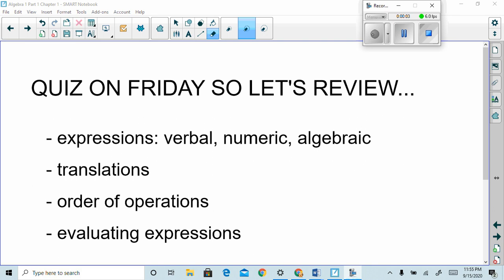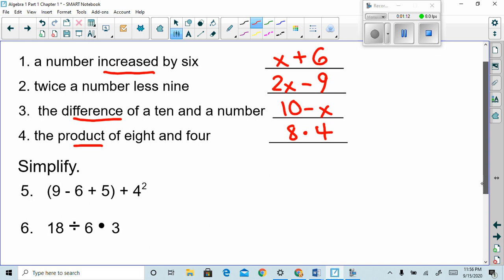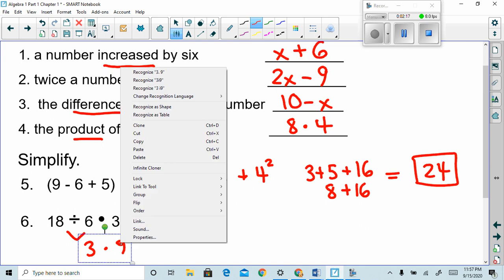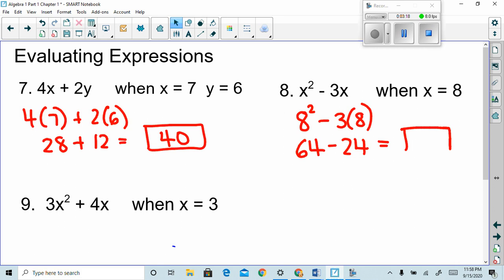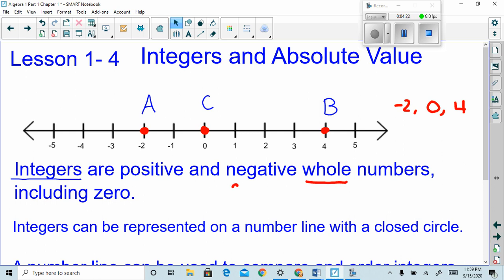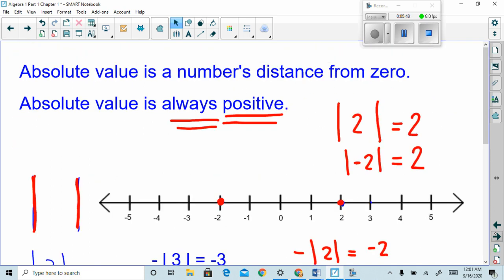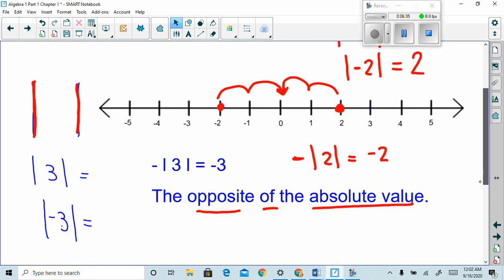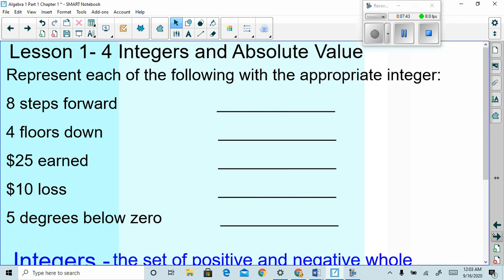PART 1 LESSON 1 4 INTEGERS